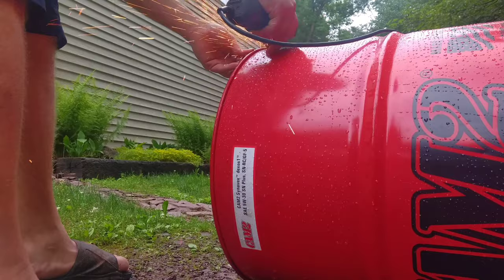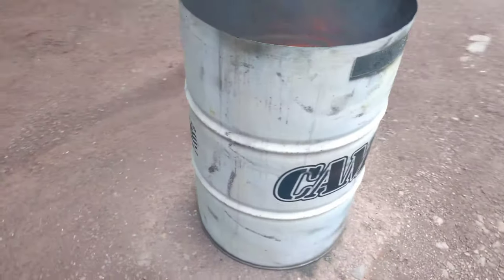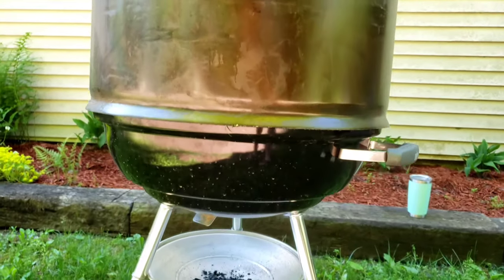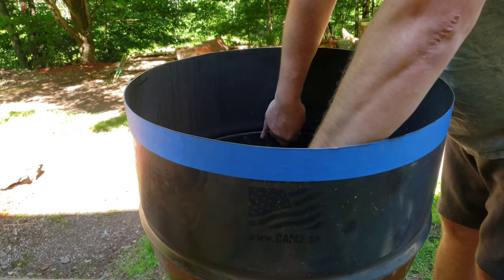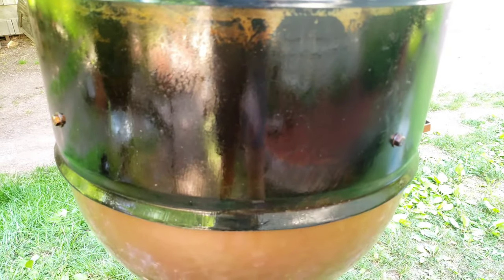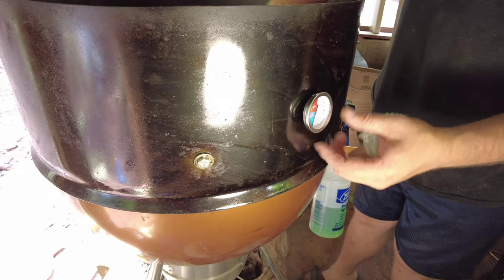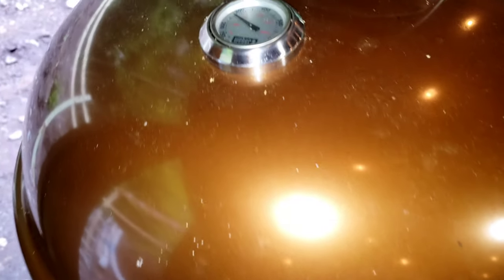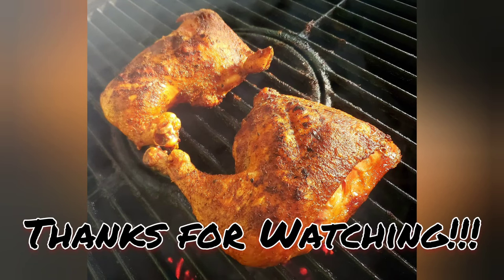Modified Weber kettles drum mod. diy direct heat chicken cookers.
i made these extensions for a future rotisserie and for cooking over coals without destroying food. not bad for my first time we'll see how long they last they're seasoned with corn oil and heat.
thermometer gauge.
stainless steel turnbuckle.
lavalock gasket.
intro music
ryan upchurch, animal.